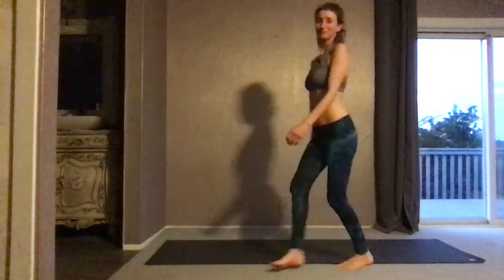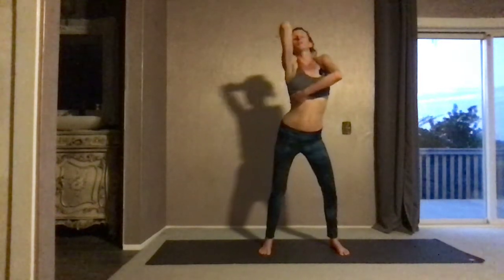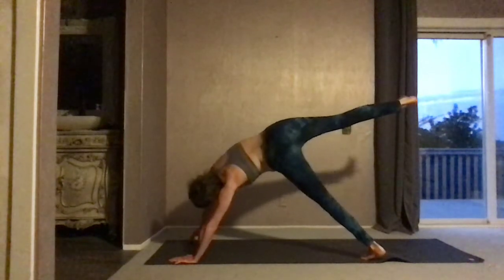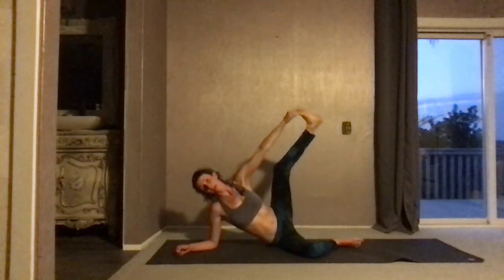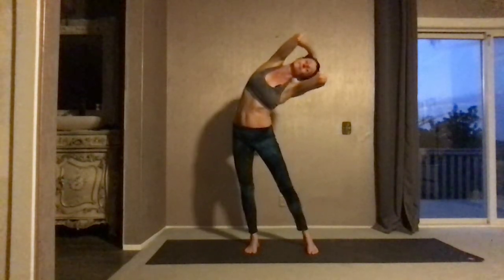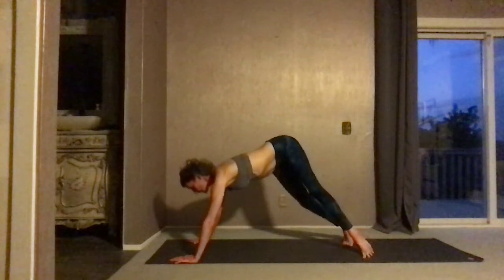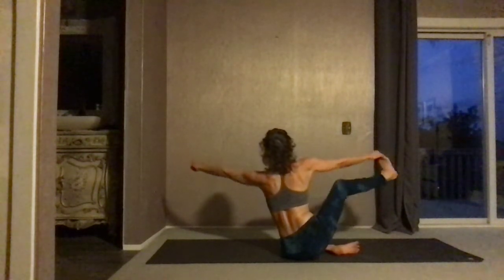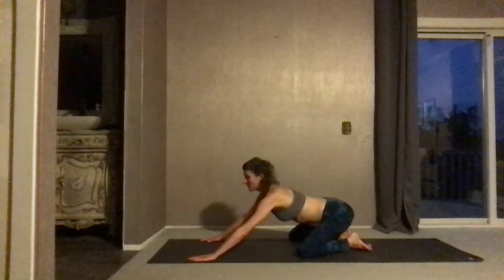20min Sweet Sweaty Bowspring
20min end of the day practice to unwind, sweat and find some softness. Just a heads up. the end cuts off. Something's going on with my quicktime recorder because it happened twice today. If you know what's going on, let me know cause I have no clue lol ;) But it's at the very end. Feel free to wind down afterwards as needed!